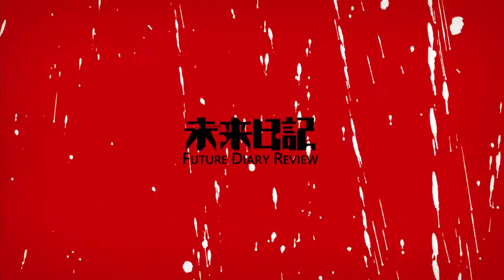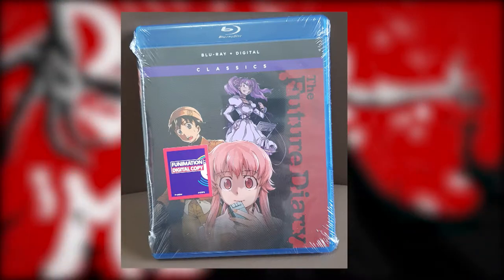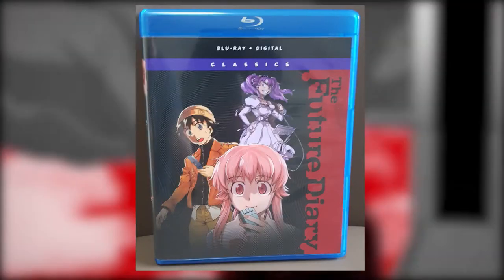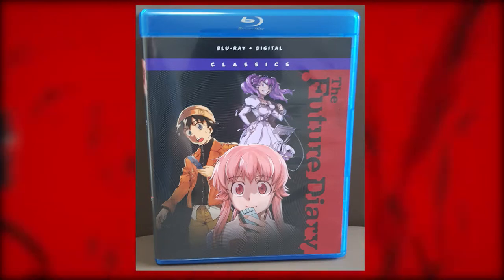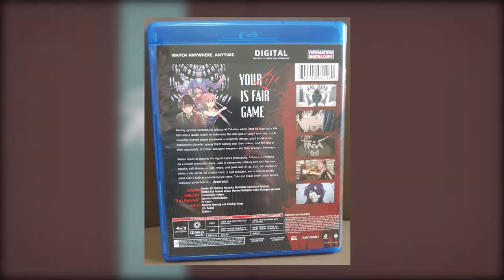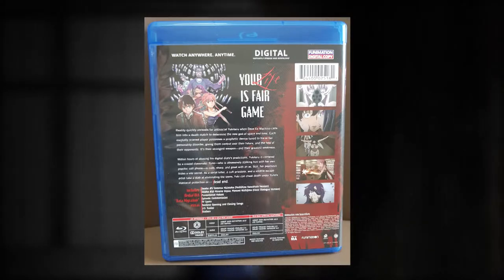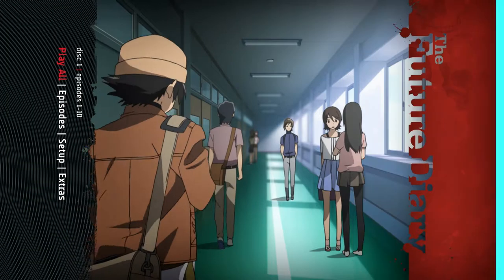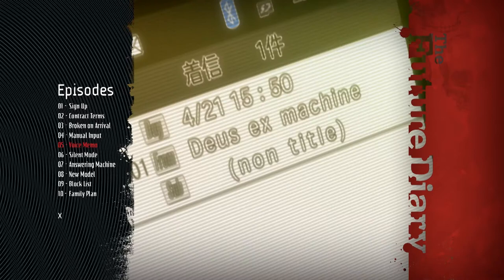The Future Diary US Blu-Ray Review [Anime]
In this Video, I'll be reviewing Funimations Blu-Ray + Digital Release of The Future Diary. Please note that all Statements in this Video are entirely based on my Opinion, nothing more. I hope you like it!